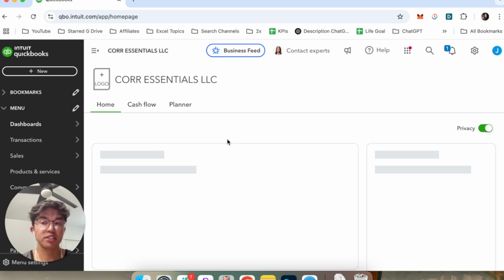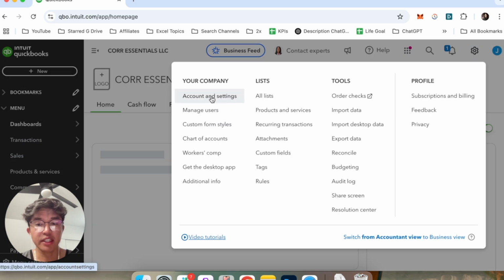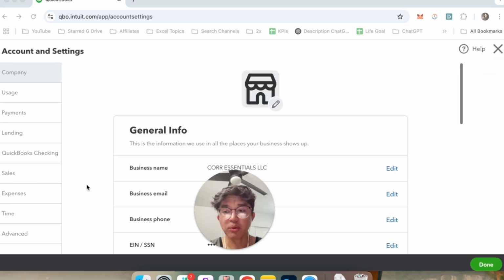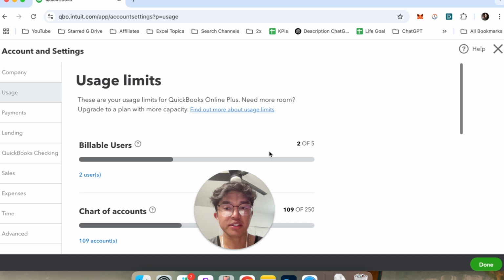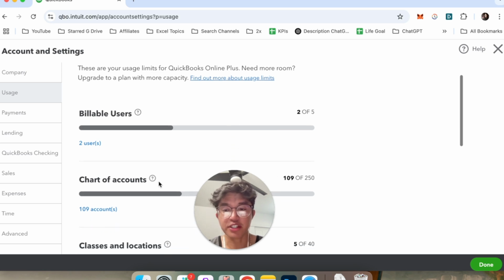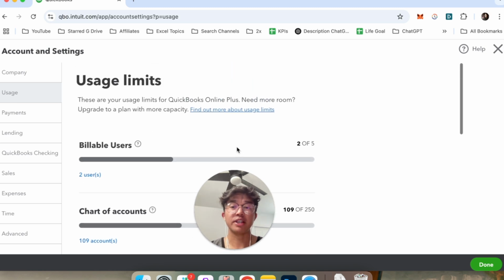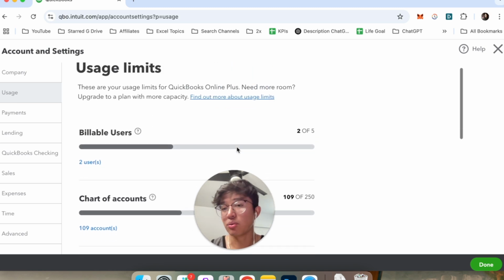How to See Your Usage of Limits on QuickBooks: Easy Guide!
Curious about how close you are to hitting your QuickBooks limits? In this video, I’ll show you exactly where to find your usage stats and what they mean. This easy guide helps you stay on top of your data, users, and more. Watch now to manage your QuickBooks plan with confidence!